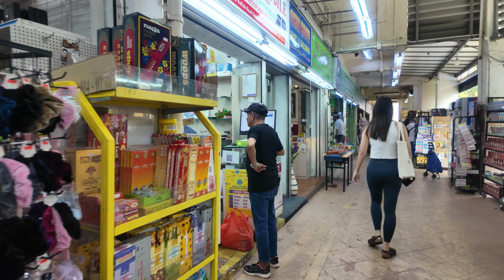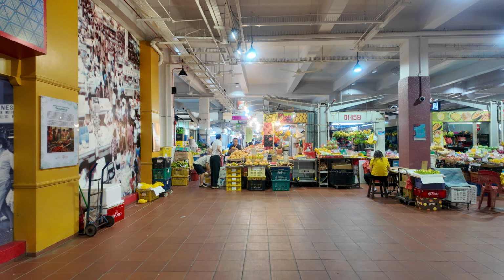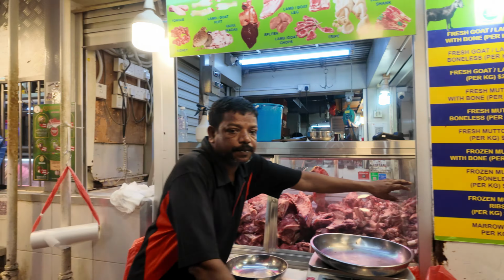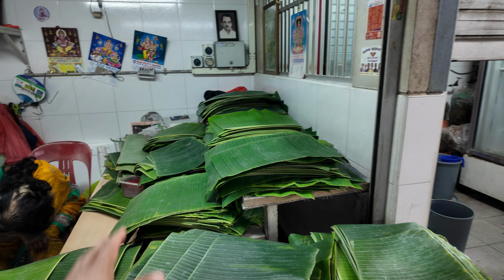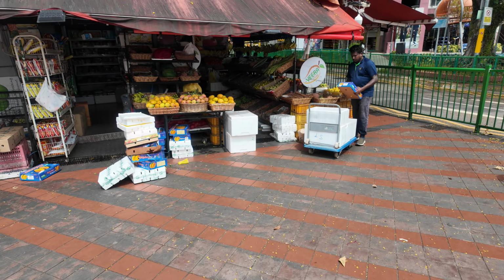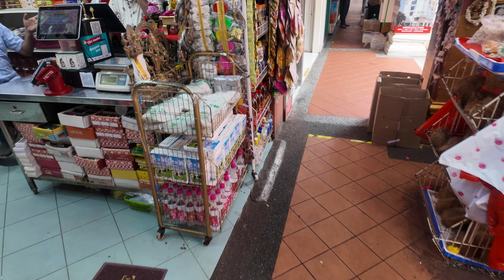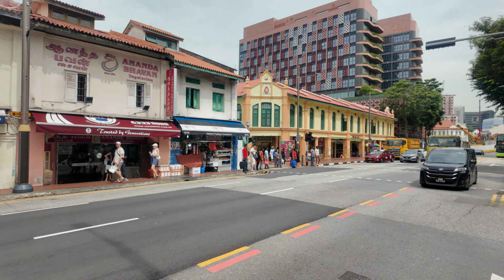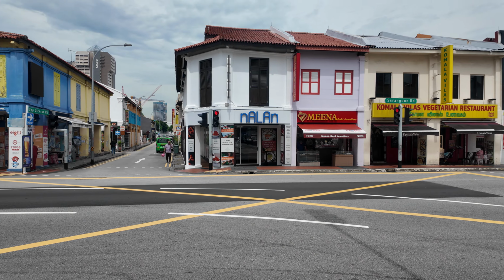✨ Walking Tour of Little India Singapore | Colorful Cultural Experience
🌸 Exploring Little India – A Vibrant Slice of Singapore! 🌸

Little India is a lively neighborhood in Singapore where color, culture, and cuisine collide. Walking through its streets, you’ll be greeted by brightly painted shop houses, bustling markets, and aromatic smells from spice shops and local eateries.

The area is rich in Indian heritage, with temples like Sri Veeramakaliamman and temples adorned with intricate carvings and colorful statues. Don’t miss the Tekka Centre, a vibrant market where you can sample authentic Indian food, shop for fresh produce, or browse traditional textiles and jewelry.

Little India is more than just a tourist spot – it’s a living, breathing neighborhood where festivals, music, and the warmth of the community bring the streets to life. From the bustling market lanes to the tranquil temple corners, every visit is a feast for the senses.